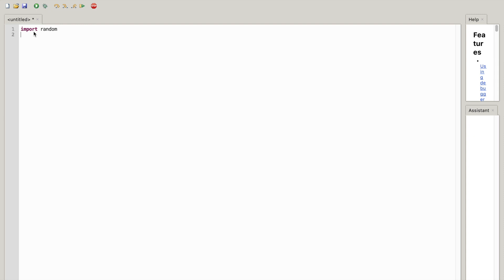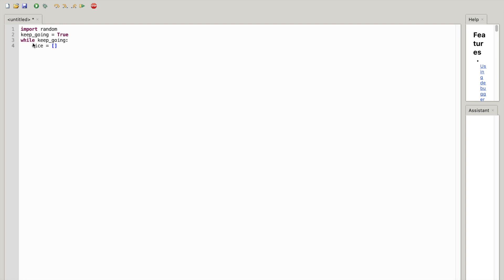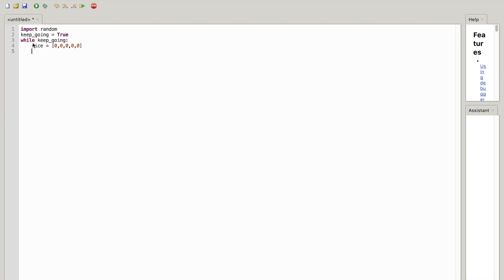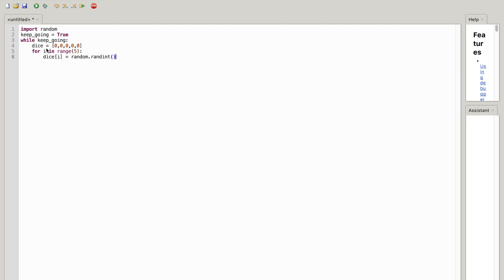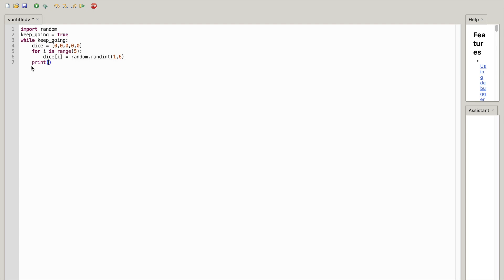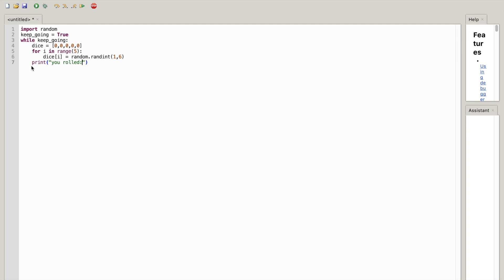Yahtzee Game # 12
This Is A Very Easy Game To Make Using Python